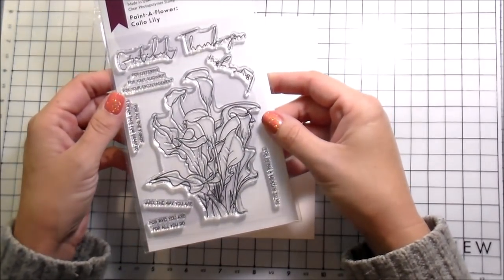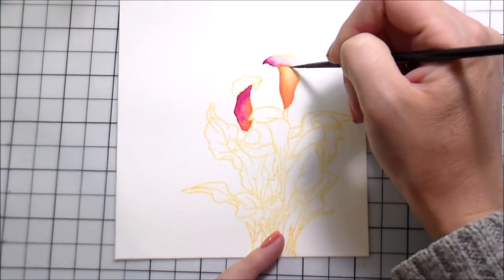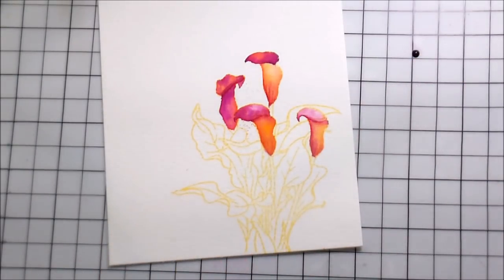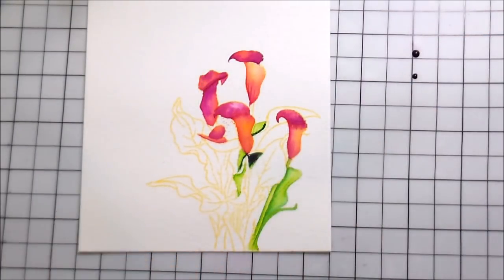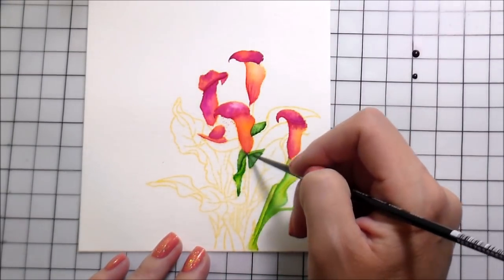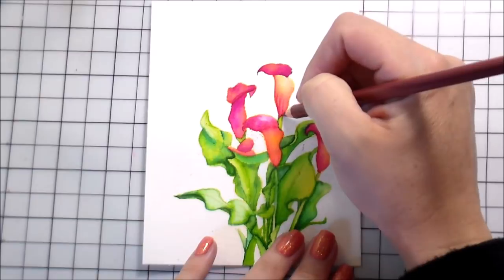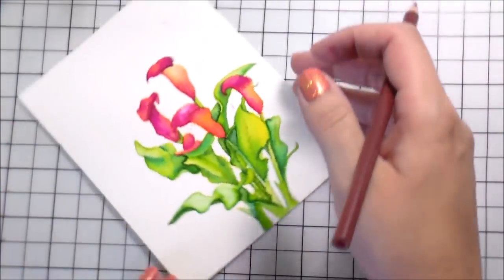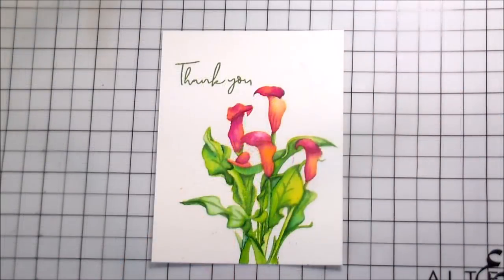Altenew Calla Lily No Line Watercoloring: Our Wedding Sign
In today's video we are creating a one layer no-line watercoloring card using Altenew Watercolor Brush Markers and their Paint A Flower Calla Lily